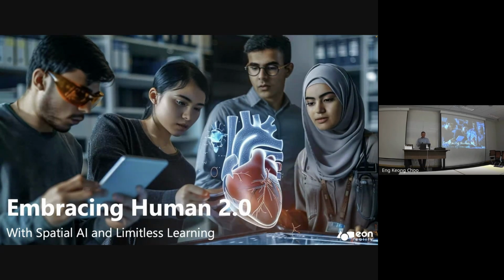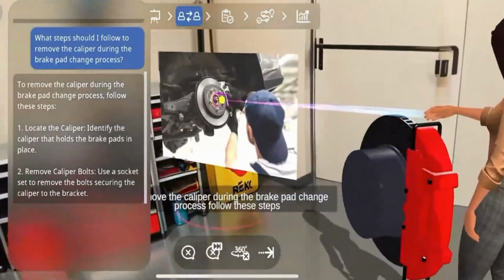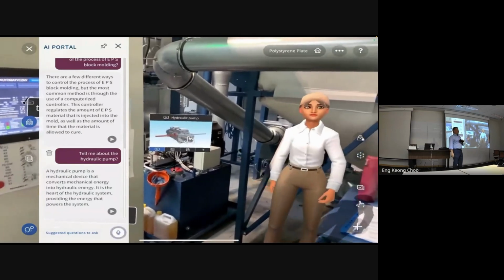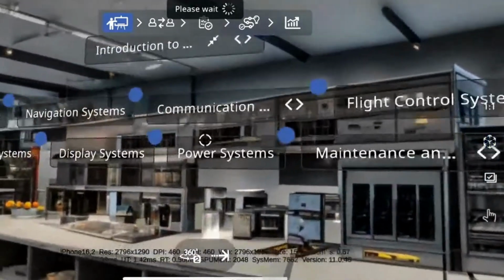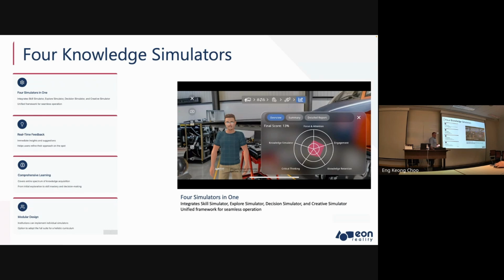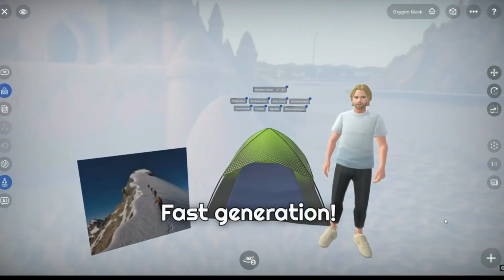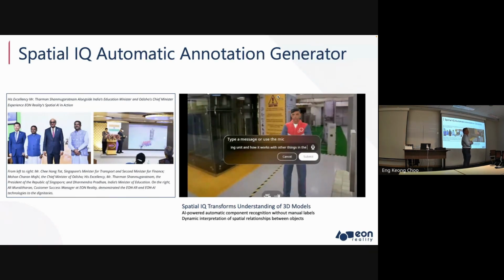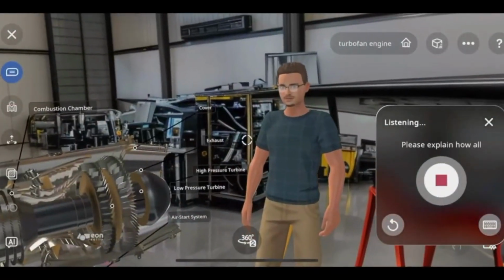Dan Lejerskar Unveils EON Reality's Innovations in Singapore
Join us for an exclusive look at EON Reality's groundbreaking product presentation in Singapore, led by CEO Dan Lejerskar. This event showcased the future of immersive learning and enterprise solutions, featuring:

EON TeachMentor™: Discover how educators can revolutionize teaching methodologies by creating and utilizing personalized avatar technology to deliver engaging and effective lessons.

SmartReality Initiative: Explore this comprehensive suite of tools designed to guide learners from foundational skills to professional mastery seamlessly.

One-Click Custom Enterprise AI: Learn about this streamlined solution that simplifies AI model integrations across enterprise environments, making advanced technology accessible to all.

EON Team-Based Scenario Simulation: Experience cutting-edge team training modules in immersive virtual settings, designed to enhance collaboration and decision-making skills.

Attendees gained firsthand insights into how EON Reality is transforming education and enterprise training through innovative technologies. Don’t miss this opportunity to see the future of immersive learning and AI-driven solutions in action!